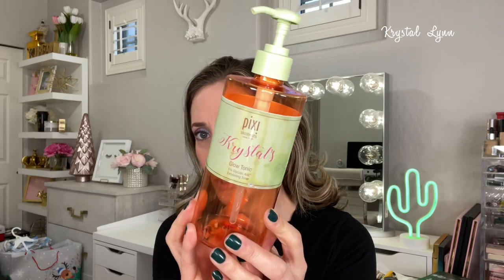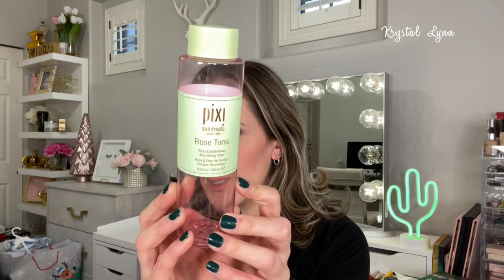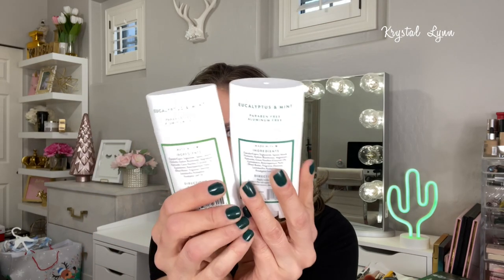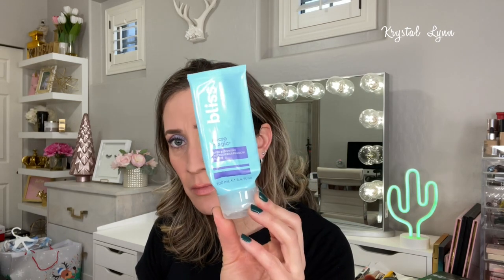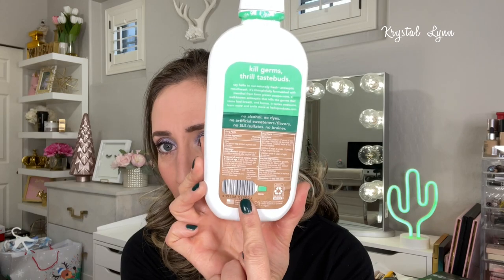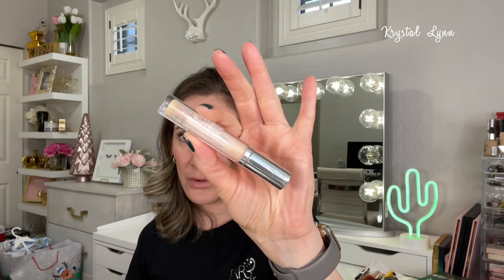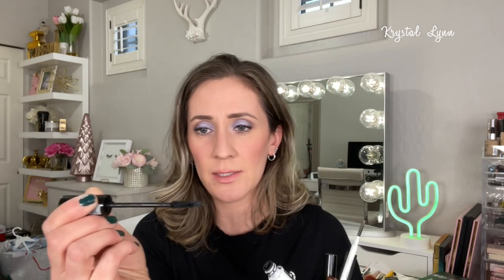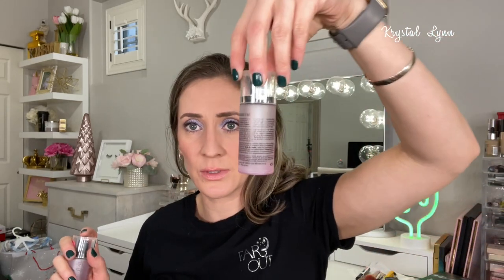Recent Products I've Used Up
Hi Beauties!
  Here are some recent products I've used up.

* Pixi Glow Tonic
* Pixi Rose Tonic
* Belif Moisturizing Eye Bomb
* Kirkland Facial Wipes
* GLAMGLOW GENTLEBUBBLE Daily Conditioning Cleanser
* The Bodyshop Shea Body Mist
* No7 Lift & Luminate Serum Foundation
* Sol de Janeiro Coco Cabana Body Cream
* Native Eucalyptus & Mint Deodorant
* Hello Mouthwash
* CeraVe Moisturizing Cream for Normal to Dry Skin
* Up and Up Shave Gel
* Neutrogena Lip Gloss Hydro Boost Hydrating Lip Shine
* Madam Glam Gel Polish Remover
* Essence The False Lashes Mascara Extreme Volume & Curl
* Essence The False Lashes Mascara Dramatic Volume Unlimited
* Loreal Brow Stylist
* Catrice Prime and Fine Dewy Spray

Krystal Lynn

MAKEUP GEEK:

TARTE COSMETICS:

...::::FILMING EQUIPMENT::::.